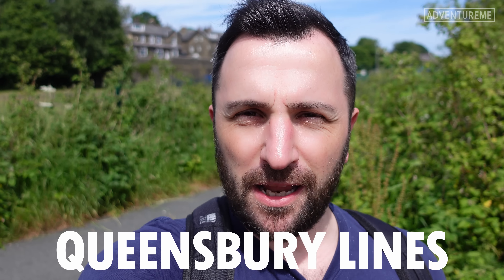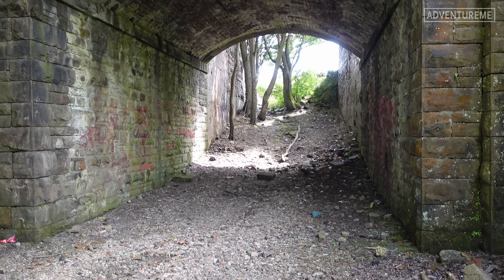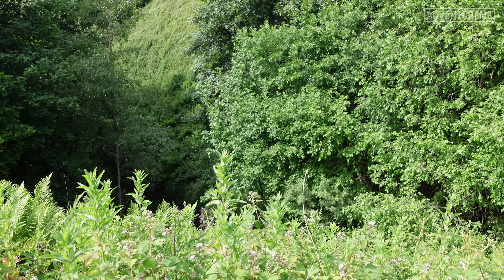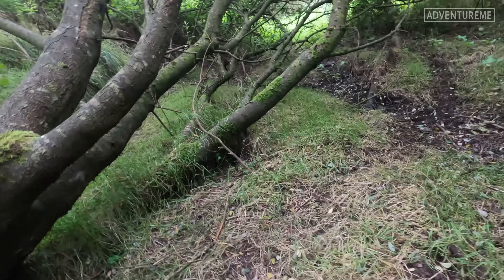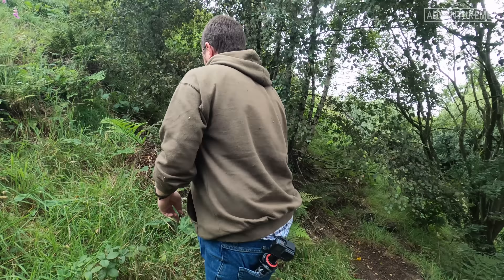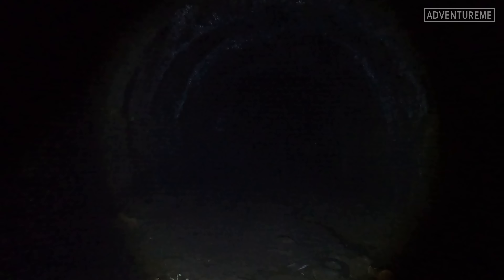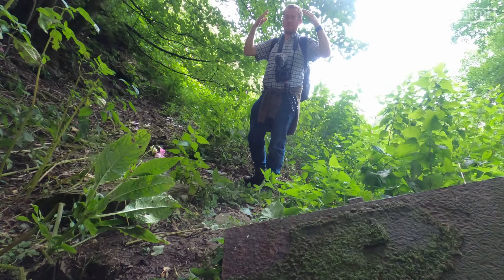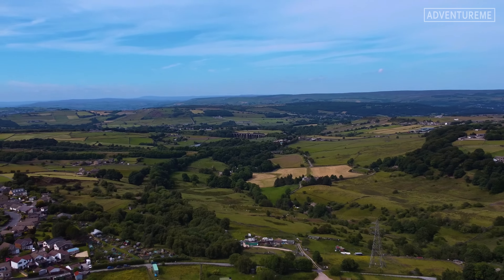The Lost DENHOLME Station - What Remains?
Join me in this series, as we explore the disused and lost Queensbury Lines. In this video, we are leaving behind Thornton Station, and heading towards the disused Denholme Station. We try and get inside Well Heads Tunnel and also Denholme Tunnel. This video also features @pwhitewick .

Paul & Rebecca Whitewick
Forgotten Relics
The National Library of Scotland
Google Earth
Lost Railways West Yorkshire